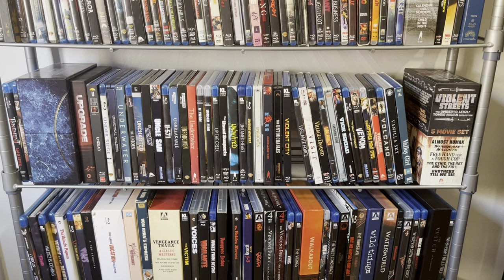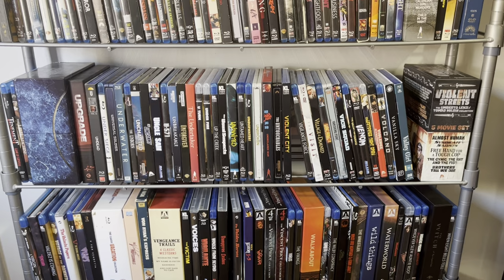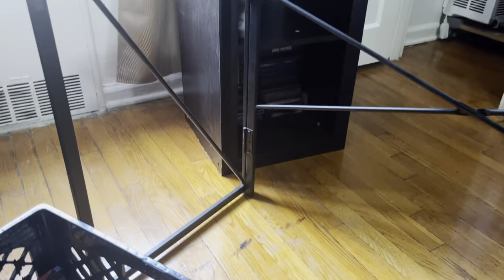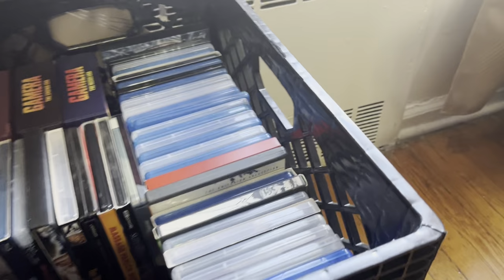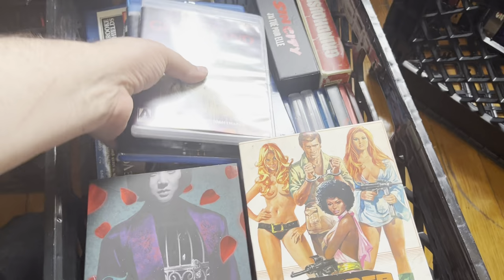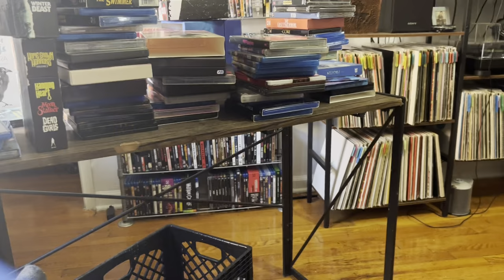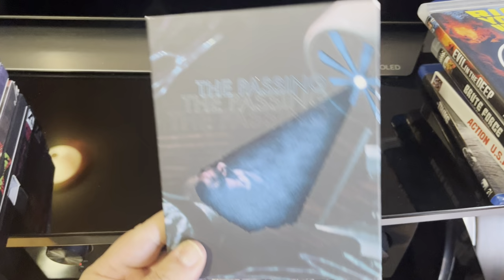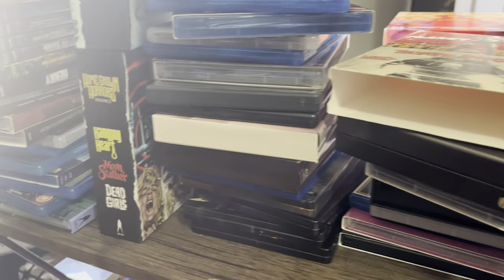What’s In the Crates? + Collection Update!